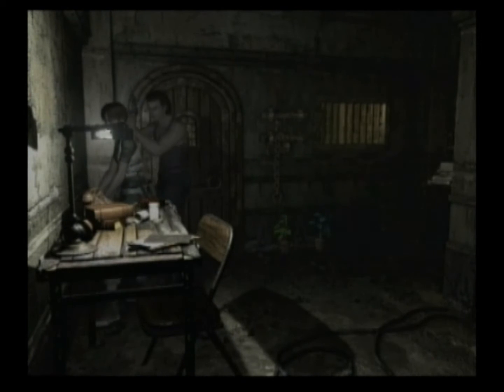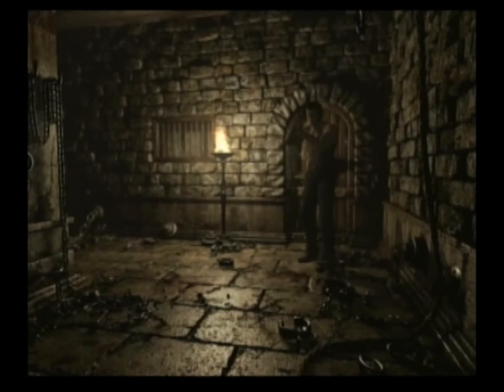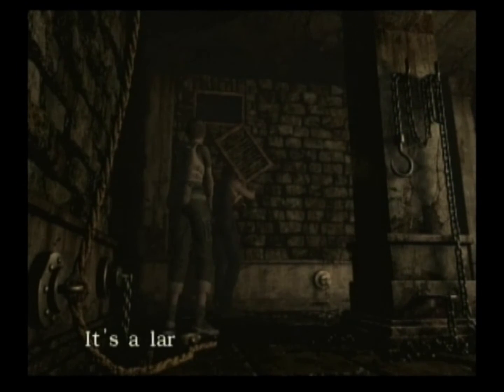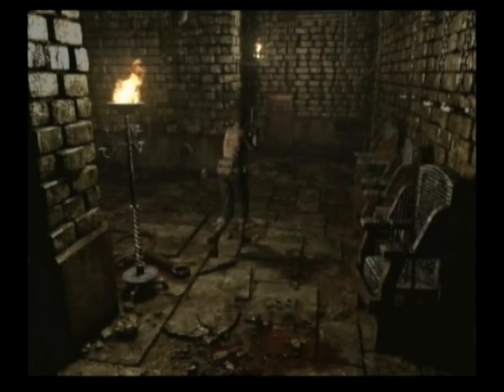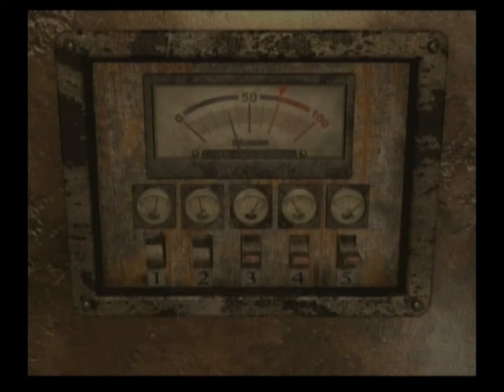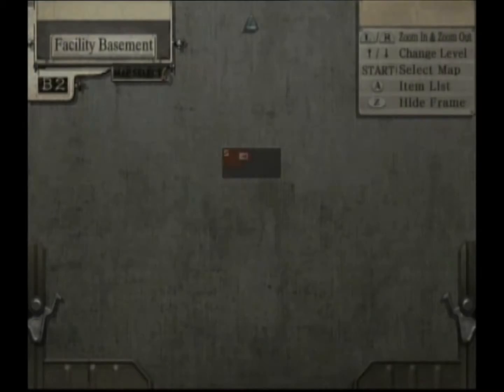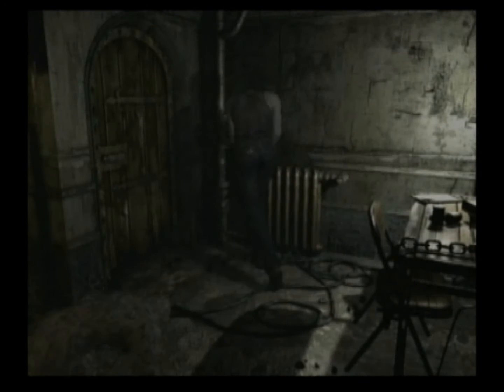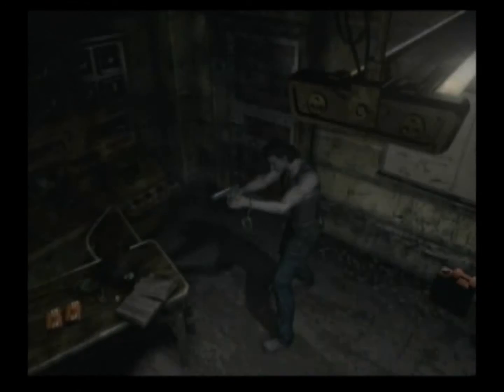A Look Back At Resident Evil Zero: Part 8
The 8th Part in We Explore the  Underground Area of the Marcus Training Facility, Rebbeca and Billy split up which leads to Rebecca geting in Trouble again and we have to Rescue her, and we find out the Truth about Billy.